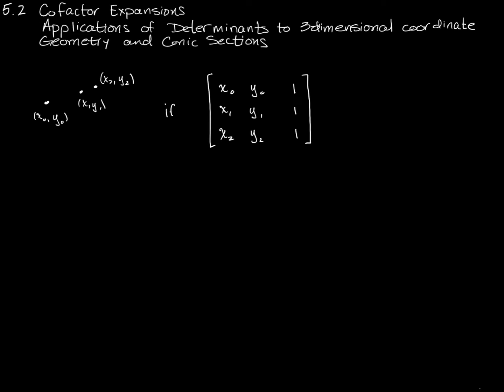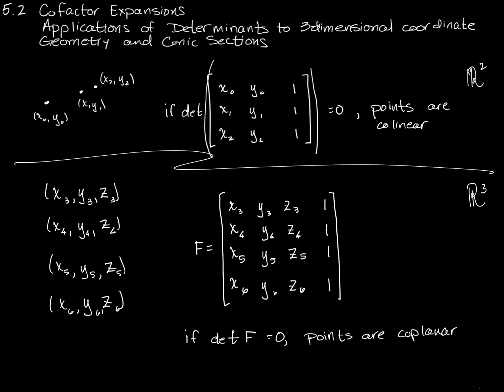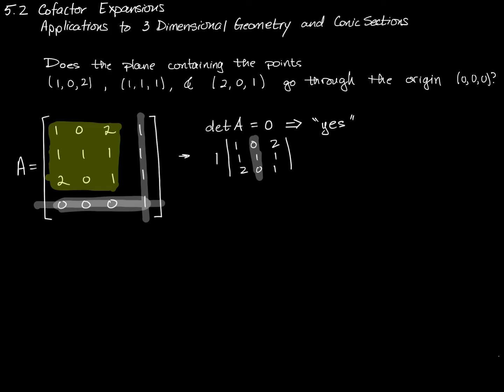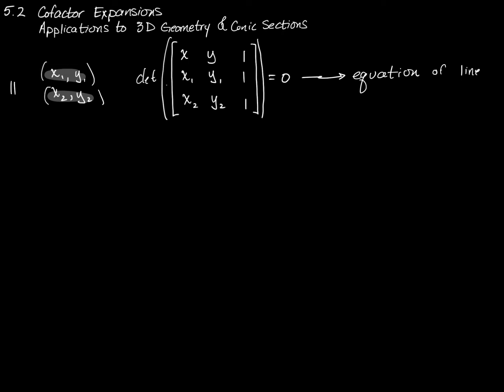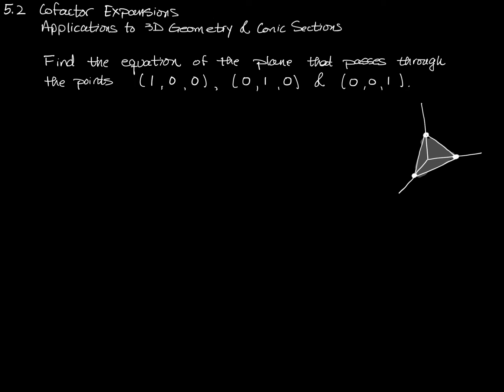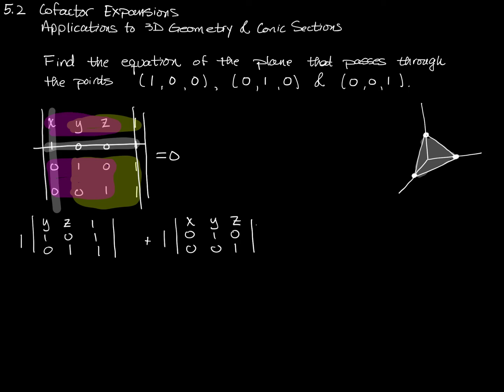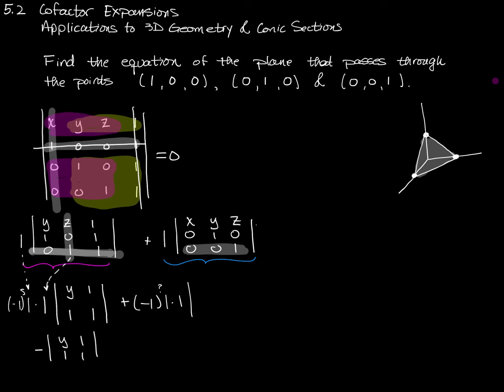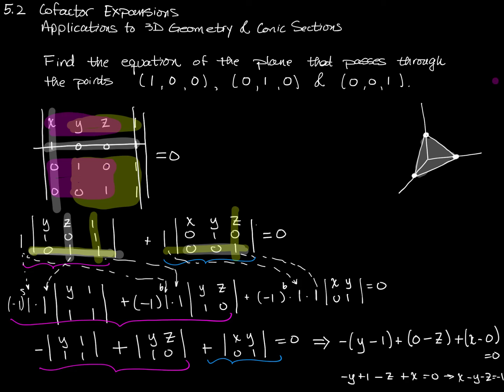Applications of Determinants to Three-Dimensional Coordinate Geometry and Conic Sections.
In this video we'll extend some ideas we learned earlier to a higher dimension. We've already explored how to tell if three points are colinear and how to find the equation of a line given two points on the line; in this video we'll discuss how to tell if four points are coplanar, and how to find the equation of a plane given three points on the plane.